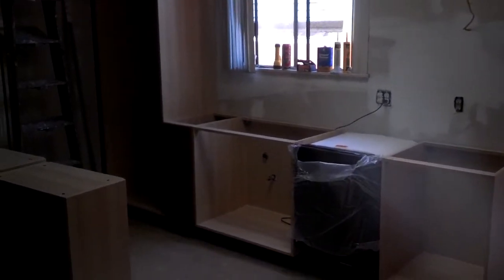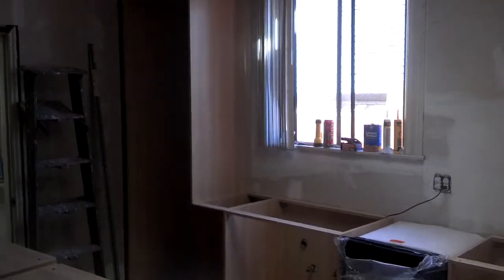Kitchen Remodel (Cabinet Installation Update)